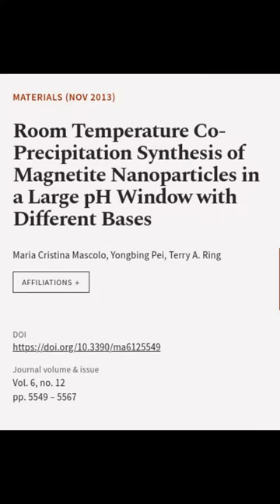Room Temperature Co-Precipitation Synthesis of Magnetite Nanoparticles in a Large pH ... | RTCL.TV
### Keywords ###

### Article Attribution ###
Title: Room Temperature Co-Precipitation Synthesis of Magnetite Nanoparticles in a Large pH Window with Different Bases
Authors: Maria Cristina Mascolo, Yongbing Pei ,and Terry A. Ring
Publisher: MDPI AG
DOI: 10.3390/ma6125549

### Video Timestamps ###
0:00:00 - Summary
0:00:55 - Title
0:01:01 - End